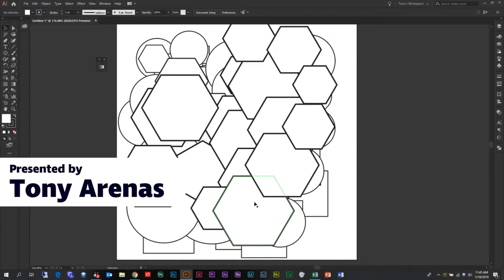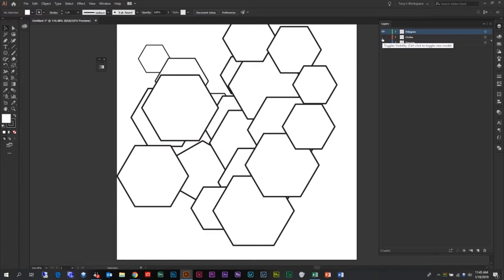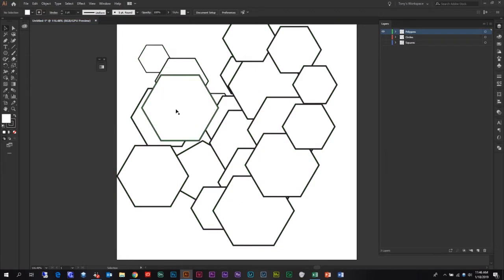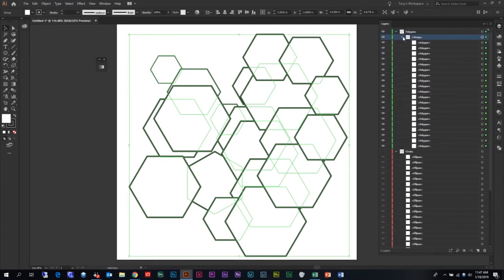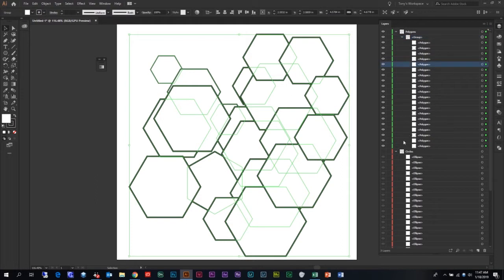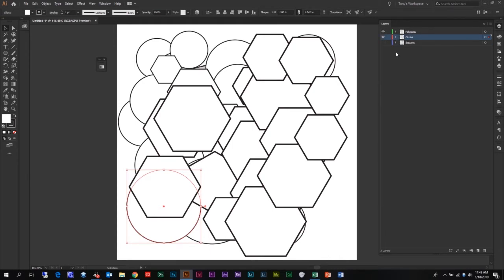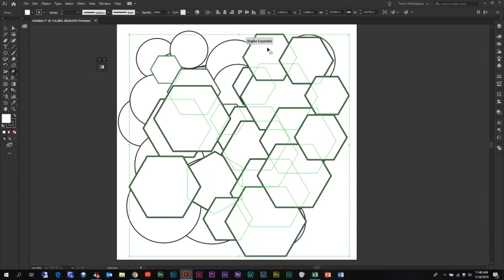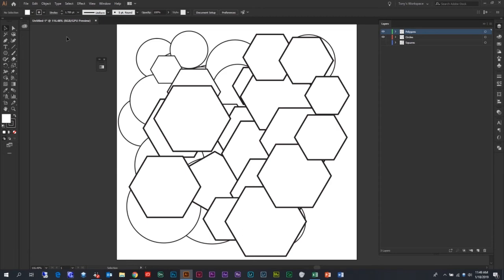Illustator Basic: Groups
A walk through on what groups or grouping, in Illustrator